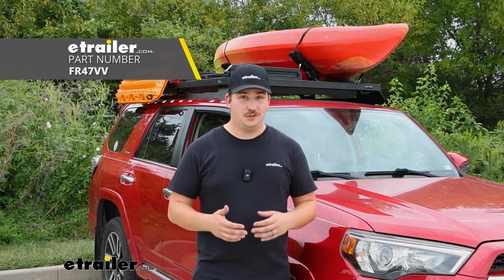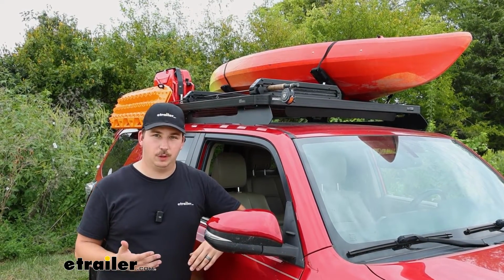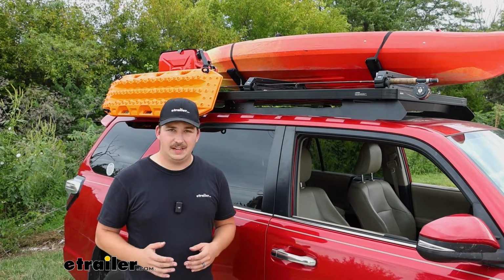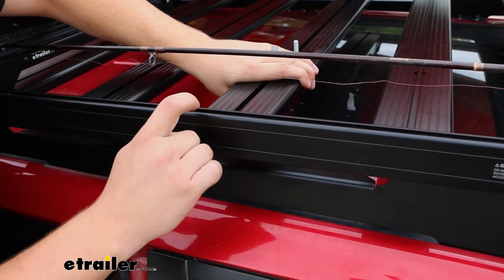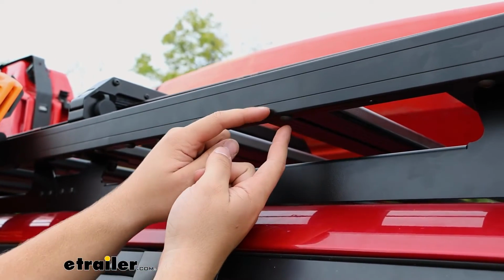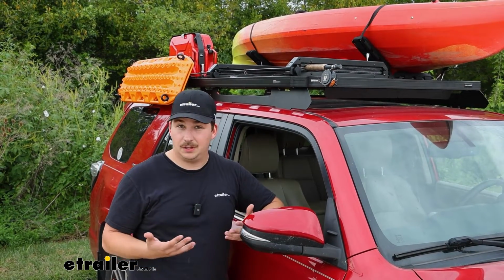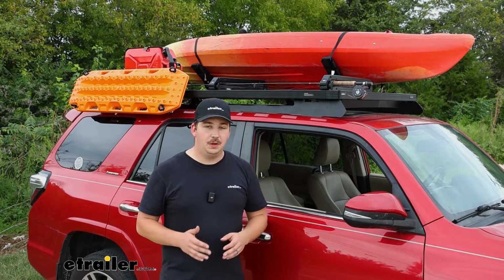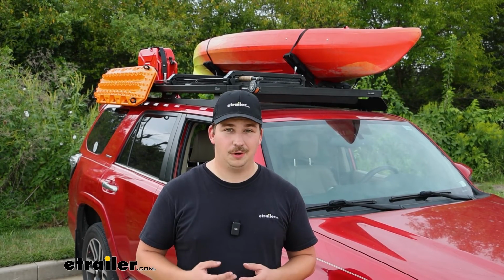etrailer | Feature Review Front Runner Slimline II Platform Rack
Hi everyone.  Aiden here with etrailer.  Today we've got the Front Runner Slimline Platform Racks.  Now this is going to be a way to mount a ton of different accessories to the roof of your vehicle.  And these come in a variety of different kits for different vehicles.  We've got ours on a 4Runner today but you can plug your vehicle information into our fit guide to find the right kit for you.

Installs might vary depending on the type of kit you go with, but overall the Slimline II Platform System is going to give you the widest range of accessories and give you the ability to kit your vehicle out with whatever you need to get your adventures going.  Let's check it out.  Now as far as the different mounting styles go, it can vary.  The one we have on today did require drilling and it's a very fixed mount.  It's not coming off.

It's going to be part of this 4Runner for the rest of its life, which gives it a really solid fit.  I mean this is going to be a great addition to the vehicle.  But if you're not into that and you want something a little less permanent, there are other kits out there.  Some metal attach to raised rails that already exists on your roof but just clamp on.  Some that maybe clamp onto the gutters of your Jeep.

And some that are going to go into a track system, maybe on a camper shell.  So there's a good variety of less permanent options.  Again, just check our site and see what's available for your vehicle but just know that there is going to be some variance in there within this whole category of roof platforms.  Now there is also going to be truck bed options for this Slimline Platform.  We're not going to be talking about that as much today.

If you need that for your truck, you can check out those options here and it's going to function pretty much the same way, just mounting to your truck bed instead.  But right here is probably why you're looking at this platform.  The ability to mount up all kinds of different accessories because one, you've got the space to do it, but you've also got all of these channels to mount those accessories.  And Front Runner makes these specifically designed for their platforms.  So everything's going to play really nice with each other.  Everything fits properly and is pretty easy to get installed.  And if you're looking for a really solid mount, these accessories are going to do that because much like the platform, they seem to really be meant to mount up and stay up there so you can kit this out however fits your vehicle and your lifestyle the best.  And what I mean by that is everything that you see up here right now is bolted in.  It does add a little bit to the install time 'cause you've gotta tighten down all the nuts and bolts, but once it's done, it's done.  It's going to be a solid fit and I don't have to worry about leaving it up there full time.  So this is really going to be the type of system for someone that is building their vehicle out to be a camping rig.  They know that they're going to need some sort of accessory like a tent or a box or these fishing rod carriers, all the time, because that's the type of stuff that they do when they go out and they want it to be there pretty much all the time so it's ready to go when they need it.  With that sort of confidence, everything's going to be really solid, lots of metal construction all throughout and again, it integrates well with the channels all throughout the carrier.  Now speaking of the channels, that's the thing that's going to really separate this from some of the competition like Rhino-Rack Platforms or Yakima.  These are going to be slightly smaller channels, so if you've got T-track accessories for those other brands, they'r